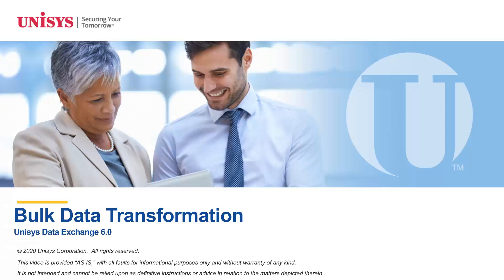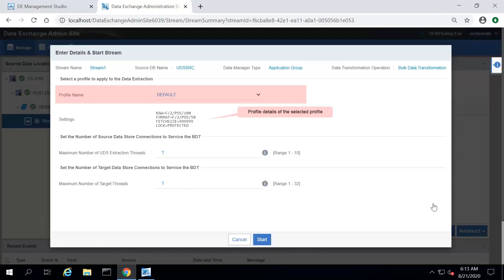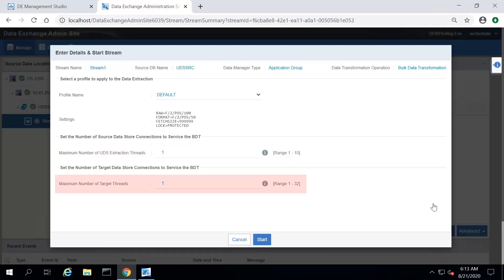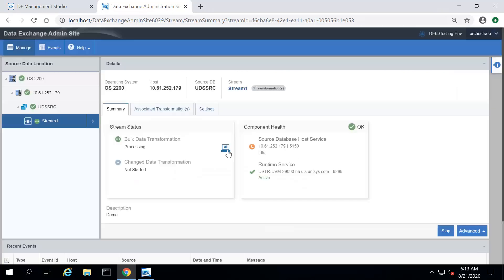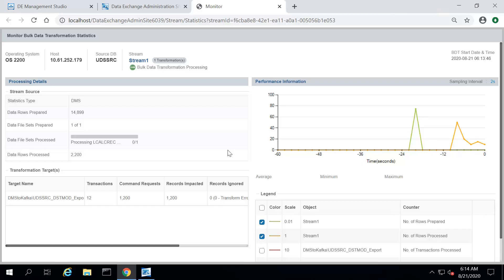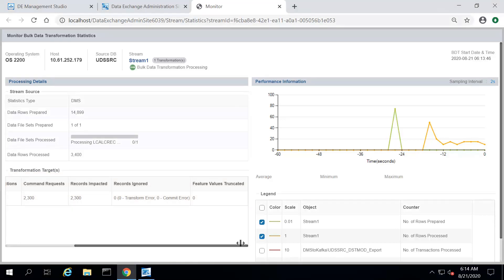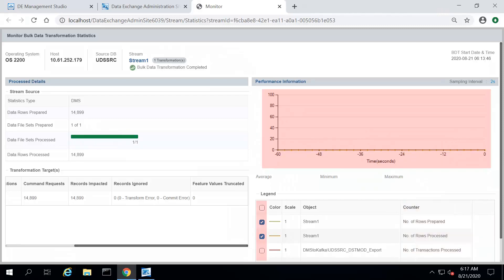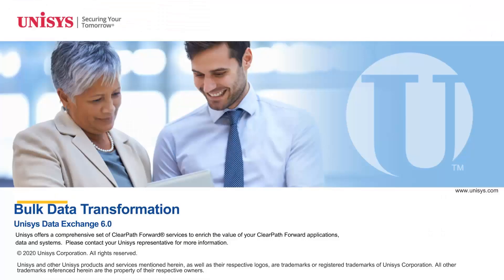Data Exchange 6.0: How-To Run Bulk Data Transformations for a Stream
This video shows how to perform a Bulk Data Transformation for a Stream with Transformation from an Application Group.